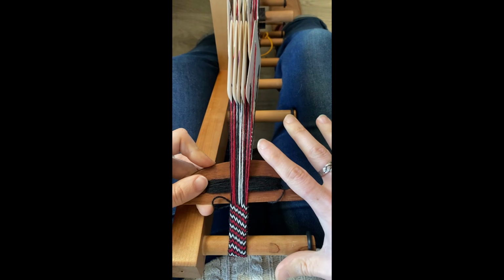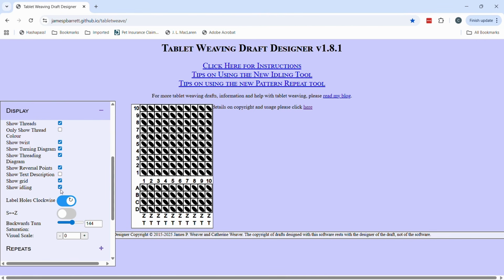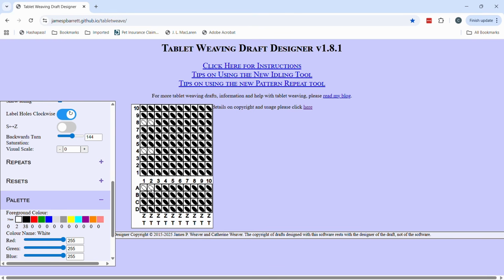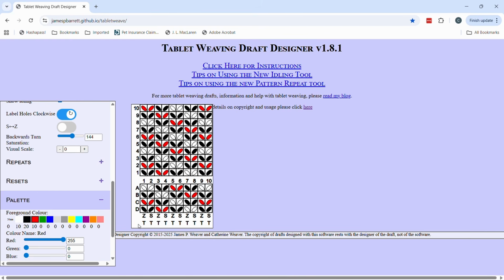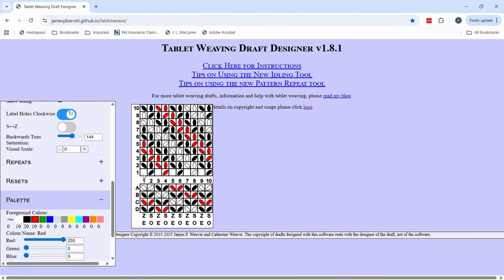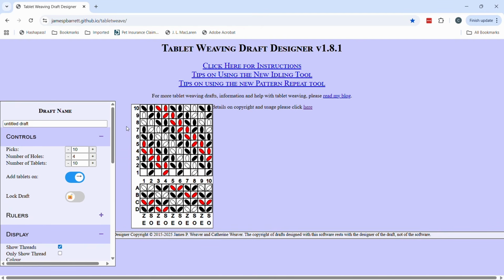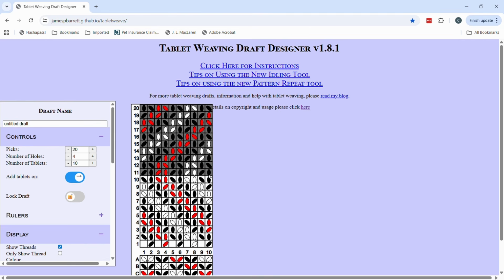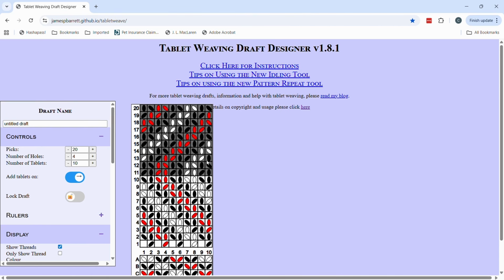Idling Packs in Tablet Weaving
In the most recent update to Tablet Weaving Draft Designer (TDD), we added the option to include idling packs in your drafts. This video describes how they work and how you can use TDD to create drafts for them. You can find a blog post to accompany this video

I have written a number of books that use tablet weaving drafts made using Tablet Weaving Draft Designer. You can find details of each of them